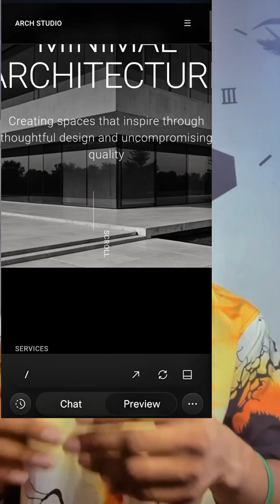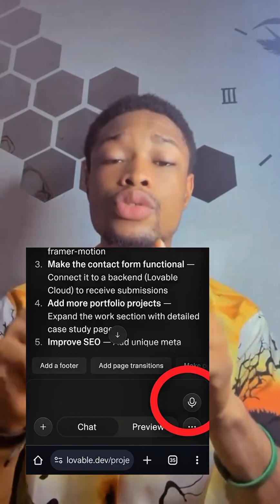Assignment Guide: Building Your AI Web Creation Project with Lovable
Welcome to your AI Web Creation Assignment Guide!
In this video, I’ll walk you step-by-step through how to complete your assignment using Lovable, our AI-powered website creation tool.

You’ll learn how to:
✅ Access and navigate the Lovable platform
✅ Build and customize your AI-generated website
✅ Apply the concepts learned during the course
✅ Submit your project correctly for evaluation